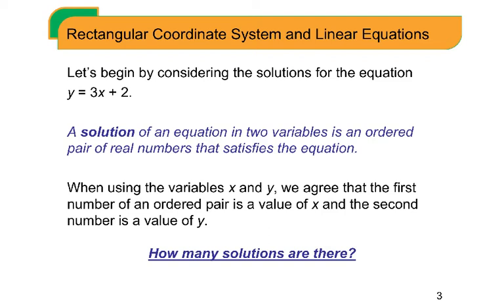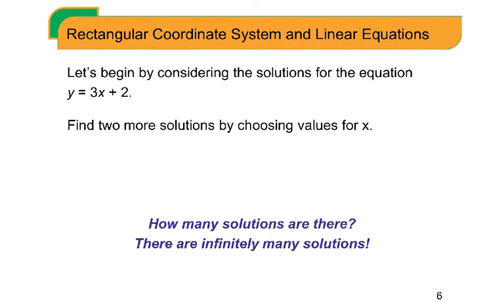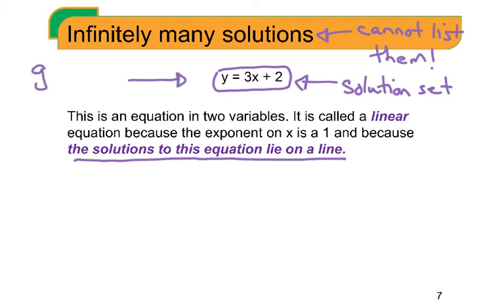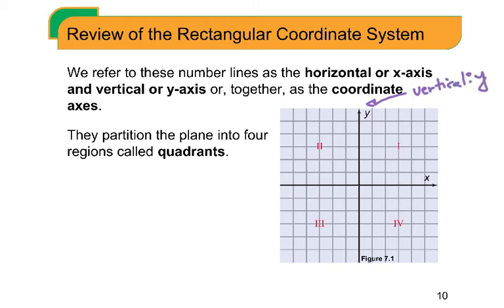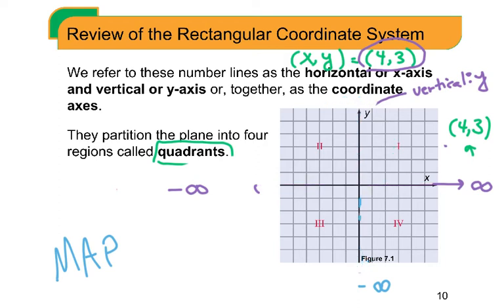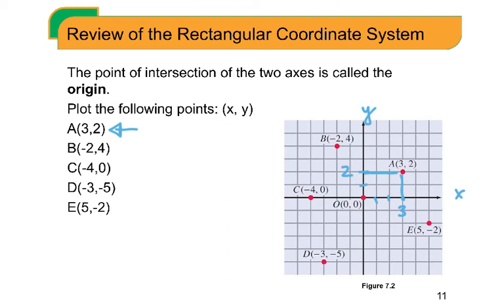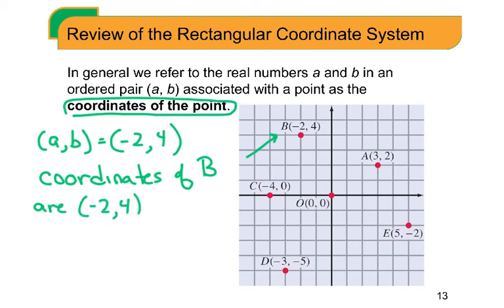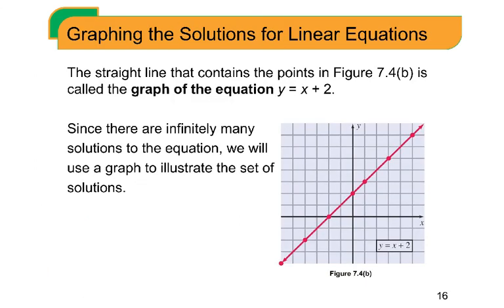Section 7.1 Introduction